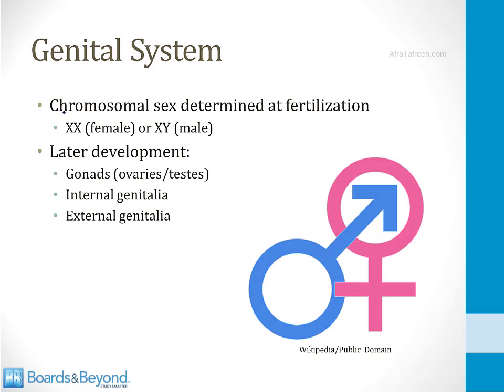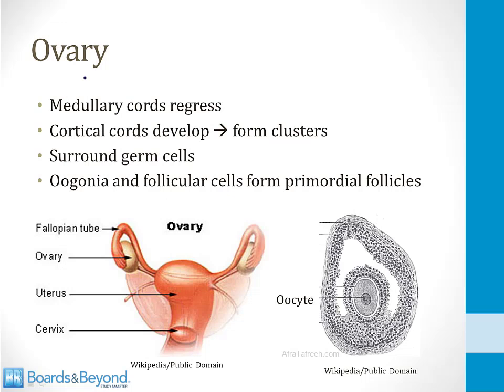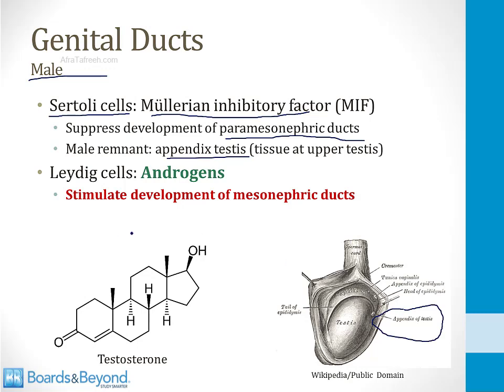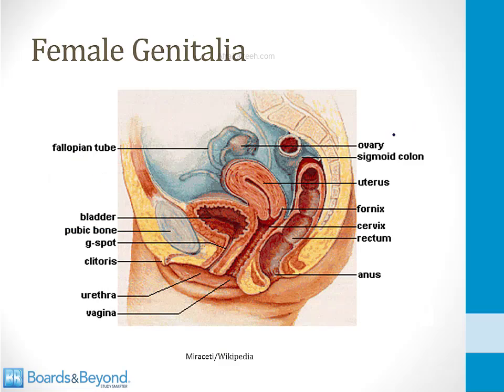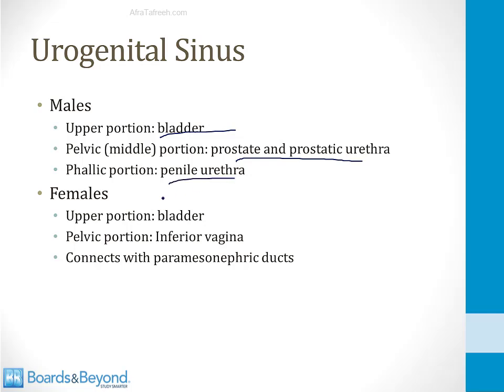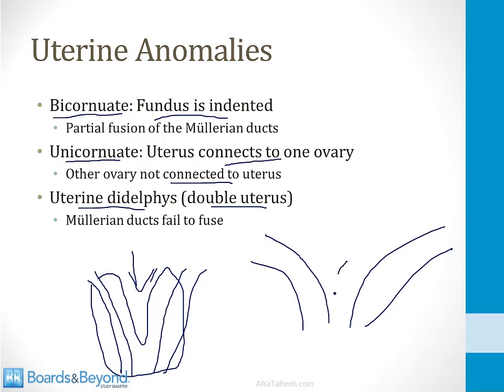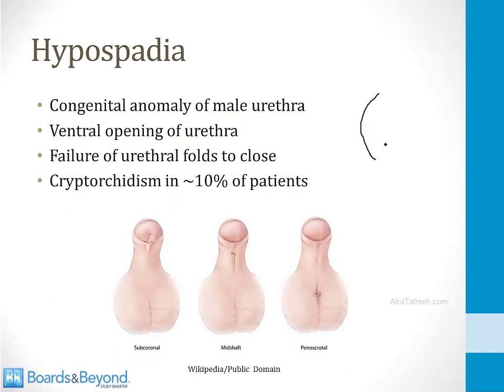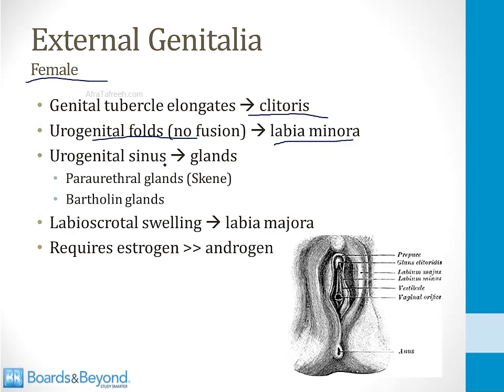Reproductive 1 Embryology 10 Genital Embryology atf